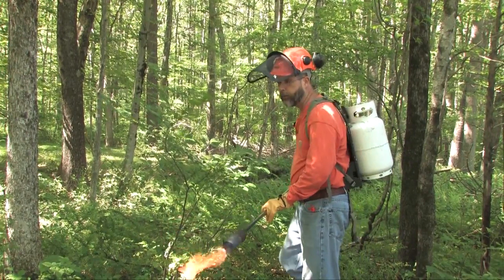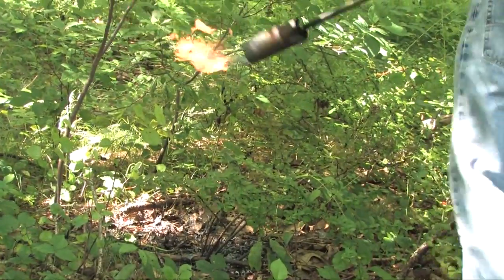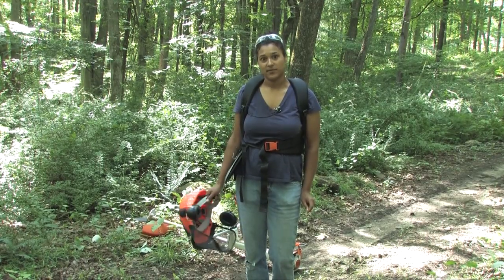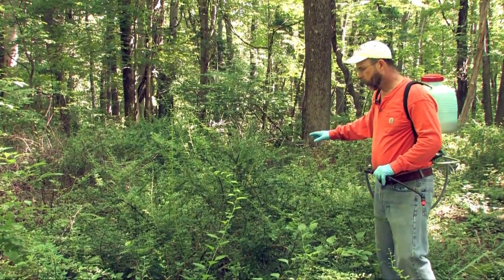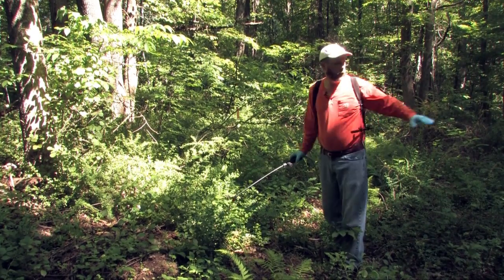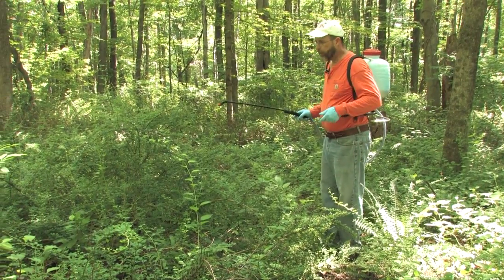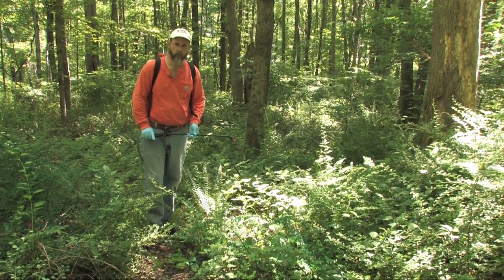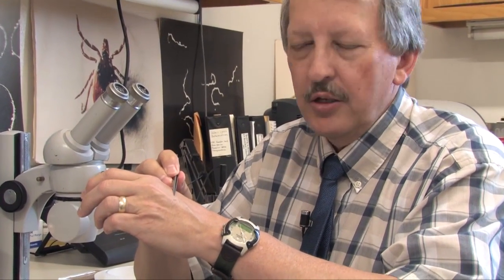Barberry - PT 2 - Controlling Barberry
This video is the second in a three part series focusing on the Japanese Barberry plant and Lyme Disease. This second video focuses on ways to control this plant including using a torch and herbicides. Video contrains some potentially dangerous activities, follow safety warnings and please refer for more safety and other information.